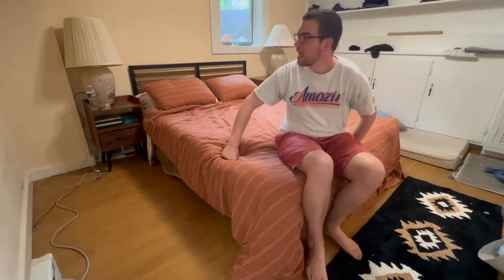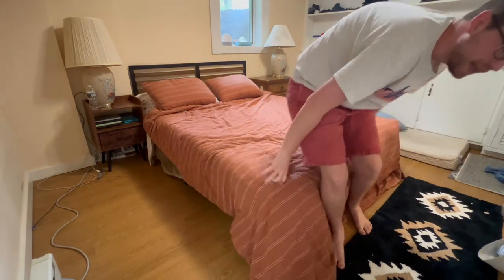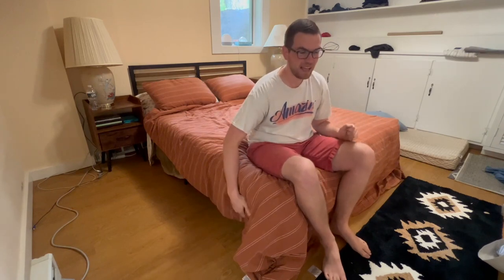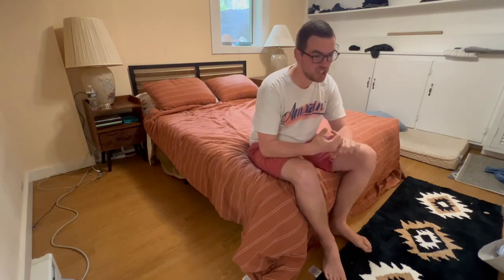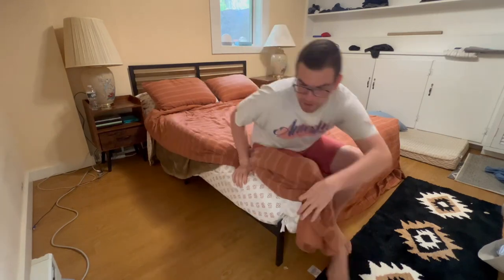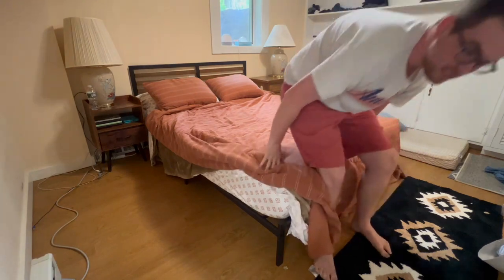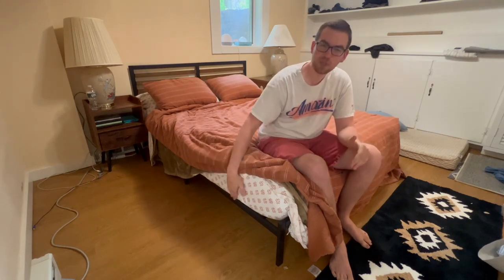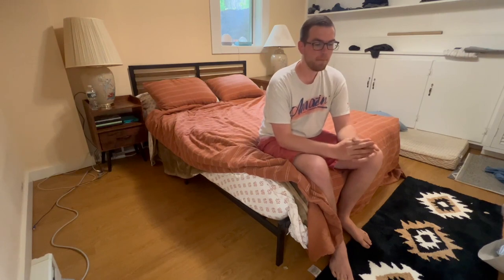Zinus Kai Bamboo and Metal Platform Bed Frame PROS and CONS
✅ Current Price & More Info (US)